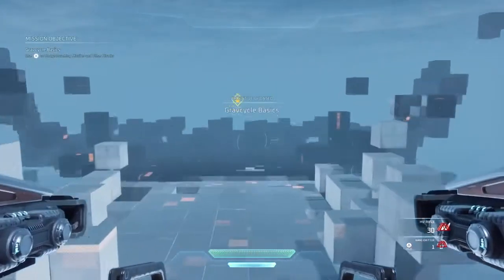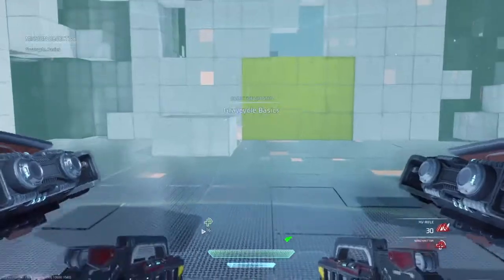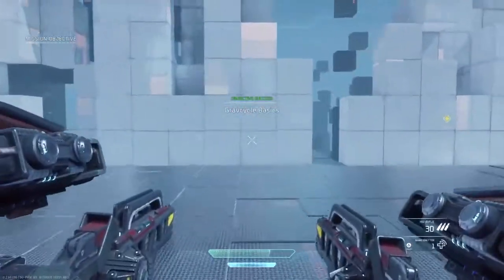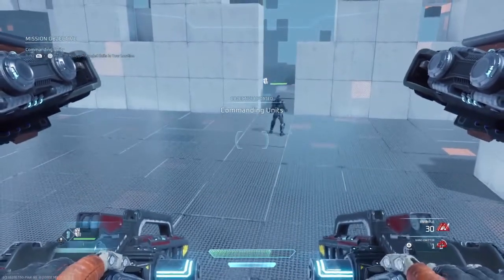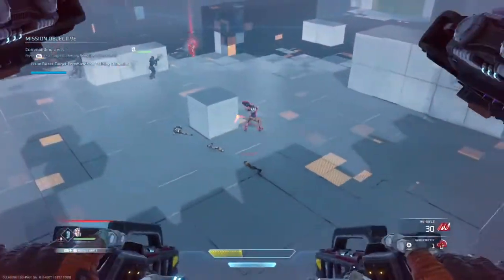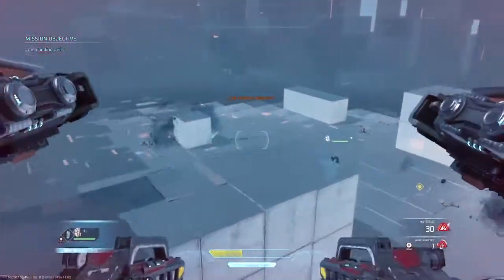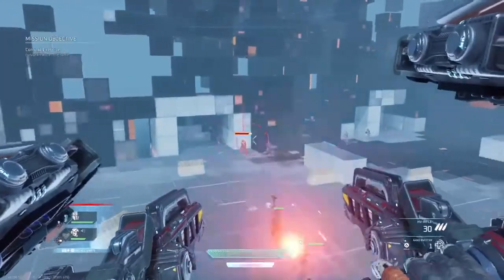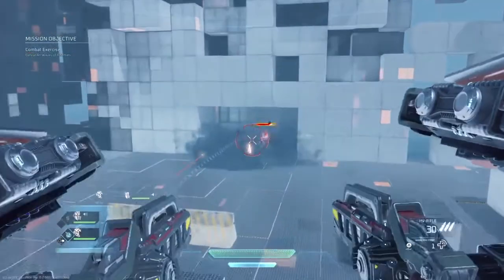Disintegration Closed Beta Tutorial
Credit The SLEEPING Kurumi

Give us a sub please if you enjoy watching game trailers and want to see the latest as and when they get released.

For your fix of the gaming news head on over